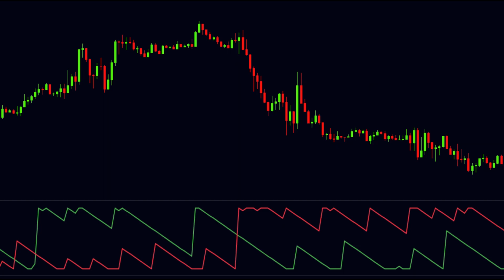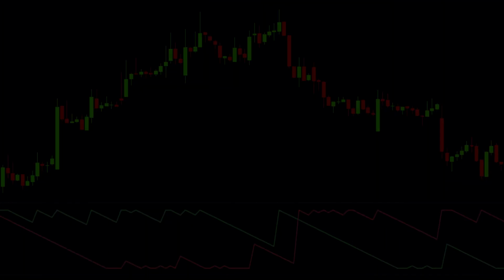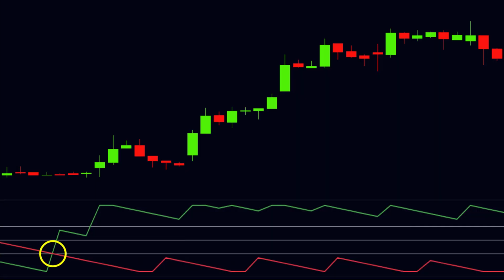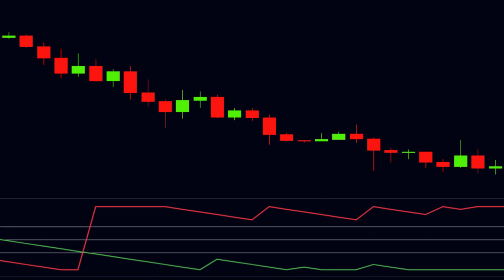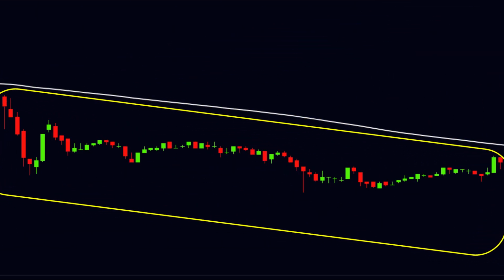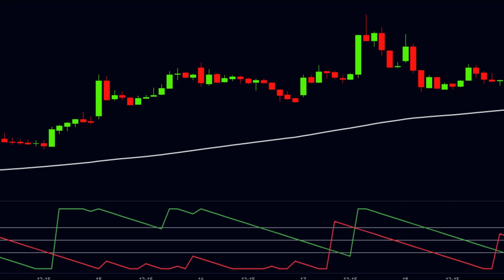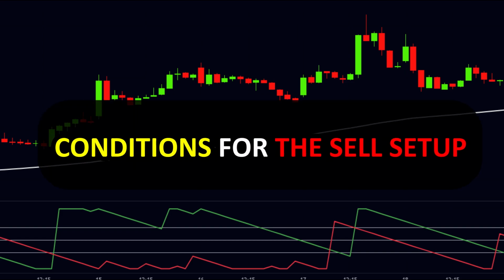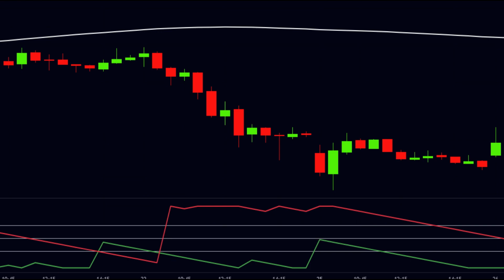Aroon Indicator | Aroon indicator and Moving Average Very Powerful Trading Strategy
Aroon indicator which is a very important indicator for stock market as well as for forex. Aroon indicator is one type of momentum oscillator. It keeps oscillating between 0 to 100 value. There are two lines in the aroon indicator. The first is aroon up which is indicated by green color and second is aroon down which is indicated by red color.

The Aroon indicator is used to identify the trend of the stock price. when the aroon up is above the aroon down, it is called that the stock is in the uptrend. similarly, when the aroon down is above the aroon up, it is called that the stock is in the downtrend. when the both the aroon up and aroon down lines are parallel to each other then it is called that the stock price is in the consolidation or in the sideways trend. we should not make any trade during this sideways trend.

Here in this video, we will talk about the bullish and bearish crossovers. In our strategy, we will make the combination of the aroon indicator and the moving average. We will discuss the conditions for the buy and sell setup and after that we will take example for the buying and selling.